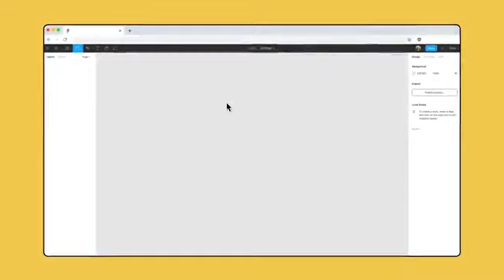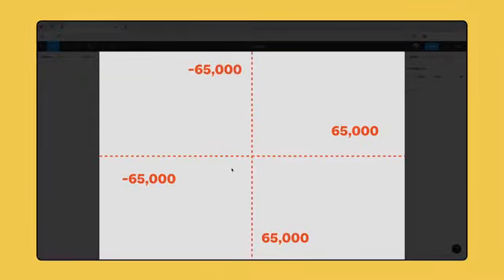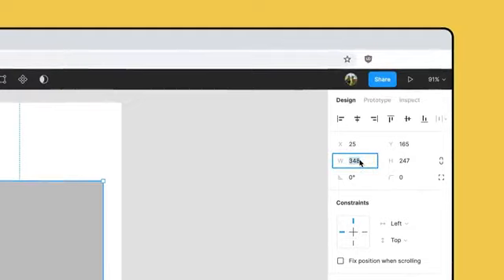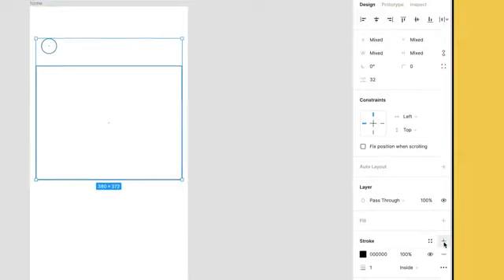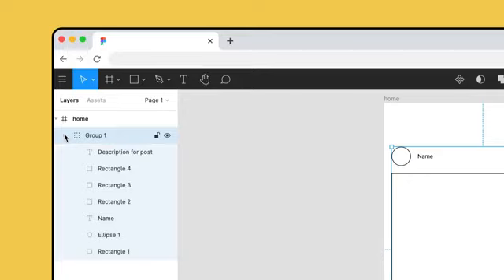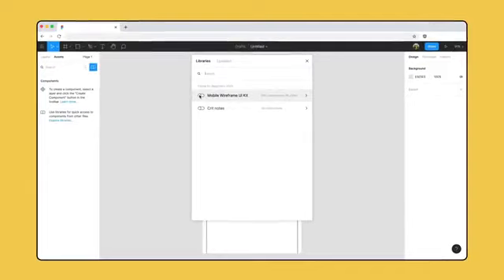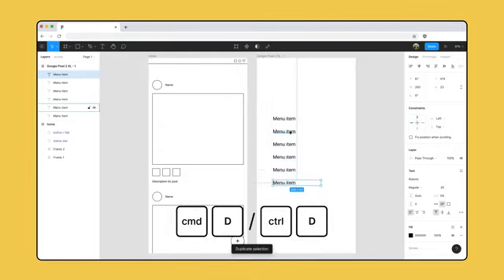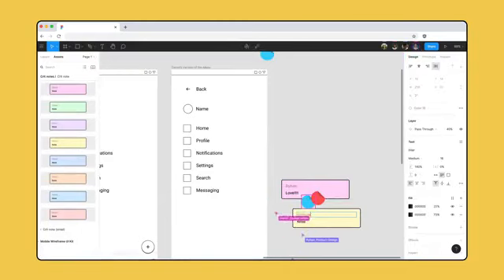Optional - Learn from Figma: Create wireframes for an app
Figma is a vector design tool that runs in the browser. Use Figma to brainstorm ideas, iterate on designs, create prototypes, and get feedback at any stage of the creative process. In this beginners course, we're going to take you through the key stages of designing an app in Figma, from the initial wireframes to an interactive prototype. We'll cover the basics and introduce more powerful features like auto layout, components, and prototyping. There's something for everyone, whether you're new to design or new to Figma. We won't cover all of these features in depth, but we'll provide you with resources to continue your Figma education.